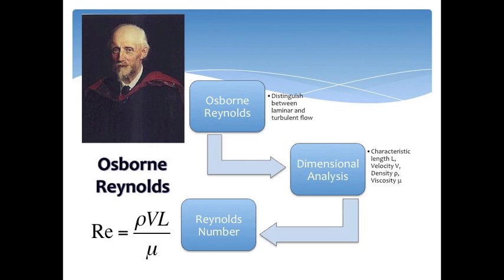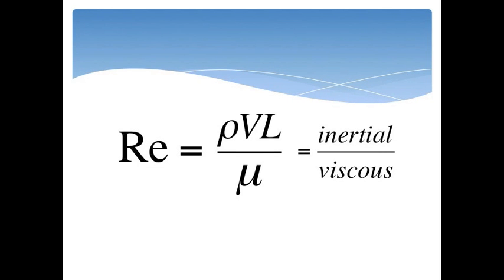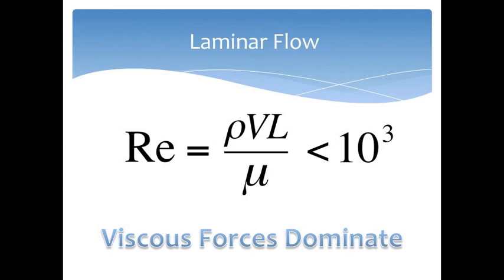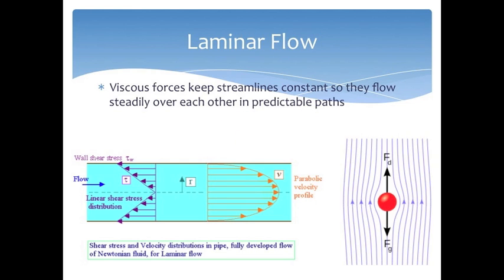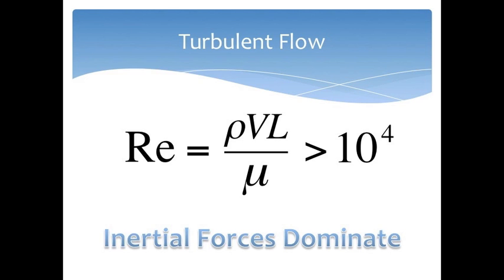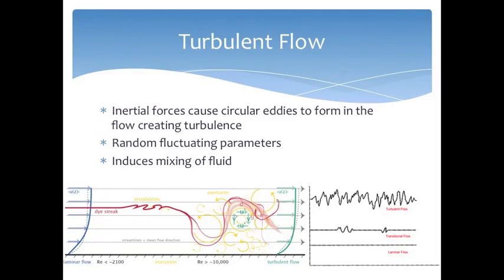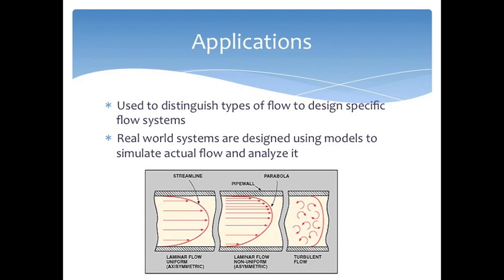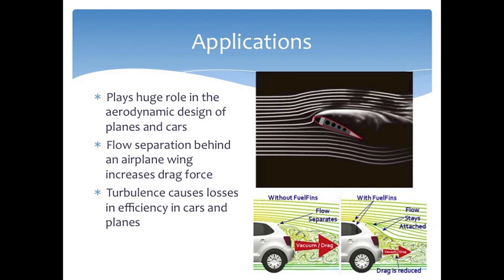Reynolds Number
In fluid mechanics, the Reynolds number (Re) is a dimensionless number that gives a measure of the ratio of inertial forces to viscous forces for given flow conditions.  The Reynolds number is an important parameter that describes whether flow conditions lead to laminar or turbulent flow.  Laminar flow occurs when a fluid flows in parallel layers, with no disruption in the layers. Turbulent flow is a flow regime characterized by chaotic property changes. Real world systems are designed using models to simulate actual flow and analyze these characteristics.